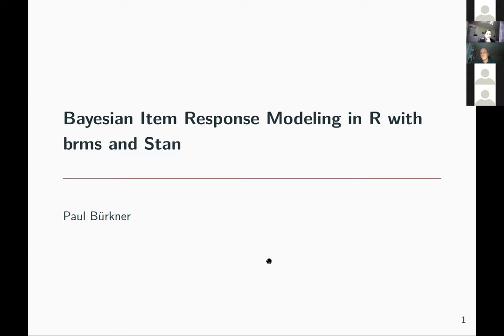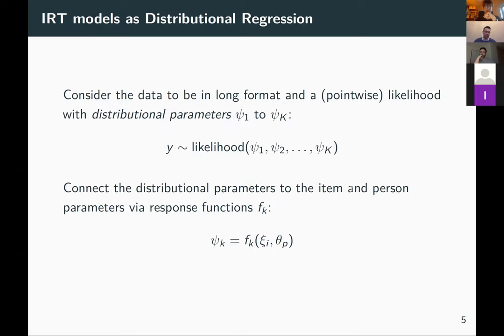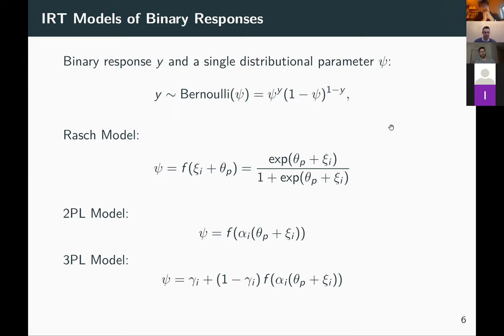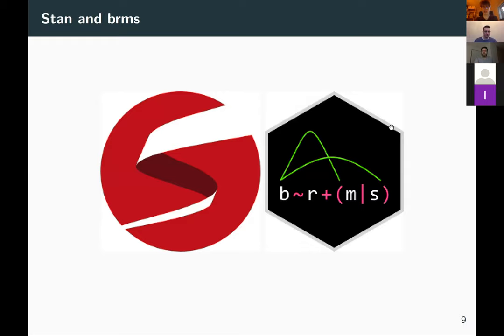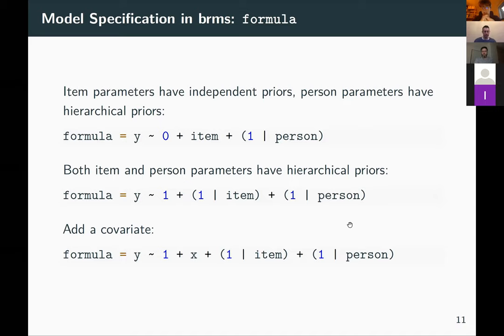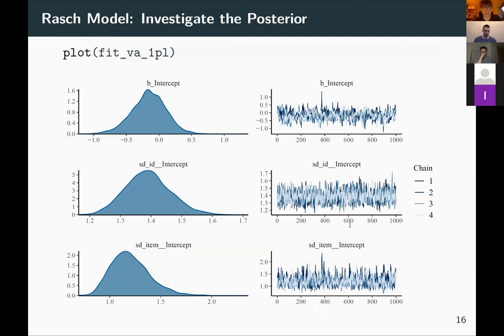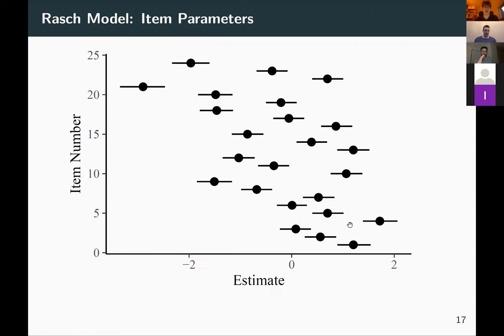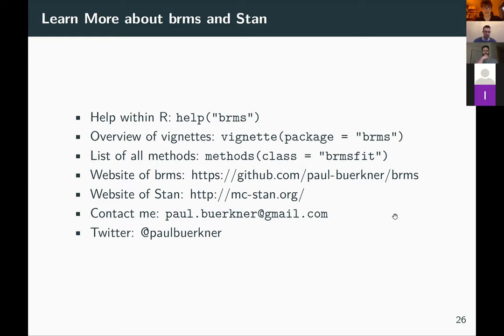Psychoco 2021: Paul Bürkner - Bayesian Item Response Modeling in R with brms and Stan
Title: Bayesian Item Response Modeling in R with brms and Stan
Author: Paul-Christian Bürkner

Abstract: Item response theory (IRT) is widely applied in the human sciences to model persons' responses on a set of items measuring one or more latent constructs. While several software packages have been developed that implement IRT models, they tend to be restricted to respective prespecified classes of models. Further, most implementations are frequentist while the availability of Bayesian methods remains comparably limited. In this talk, I demonstrate how to use the R package brms together with the probabilistic programming language Stan to specify and fit a wide range of Bayesian IRT models using flexible and intuitive multilevel formula syntax. Various distributions for categorical, ordinal, and continuous responses are supported. Users may even define and apply their own custom response distributions. In multiple real-world examples, I will illustrate the specification and post-processing of IRT models in the new framework.